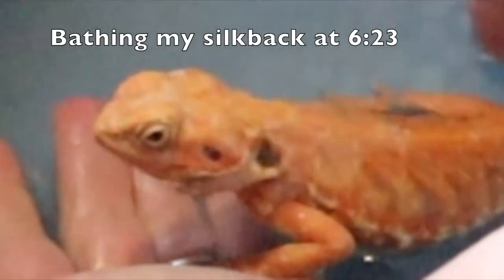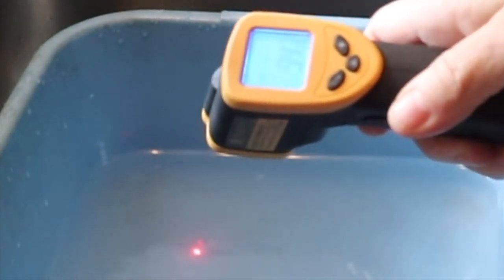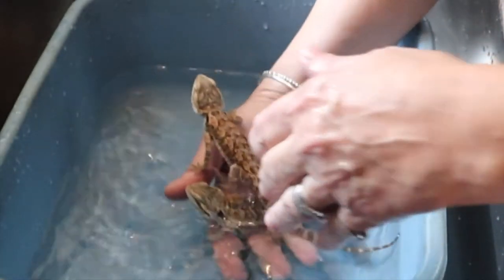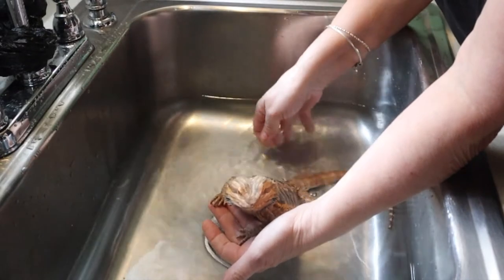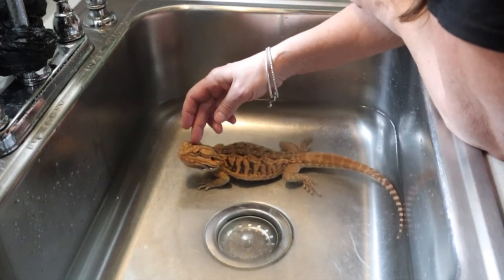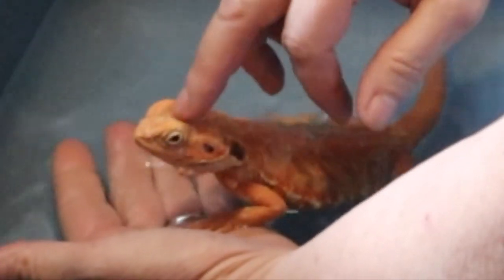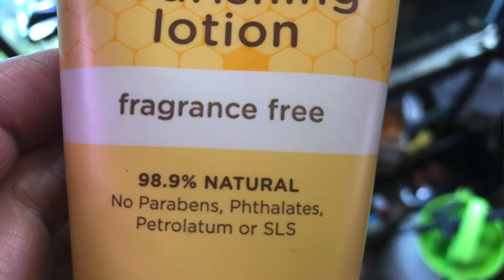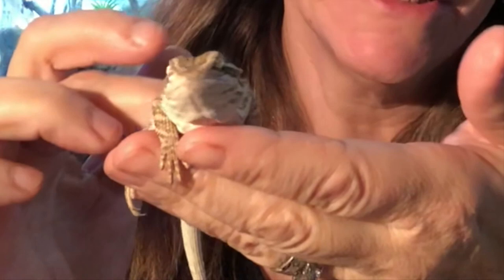Bearded Dragon Bath For All My Dragons, Including My Silkback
Bearded Dragon Bath For All My Dragons, Including My Silkback. Bathtime For Bearded Dragon, I have a routine for bathtime for my beardies, Milo and otis first, they are the youngest, then Bagel get his bath. These three beauties get . bath once or twice a week. But Clementine gets a bath everyday. She is my silkie, she doesn't have any scales. She is my high maintenance dragon. I would not ever breed her as she could get injured in the process. She is more of my Princess Dragon. I found her in a pet store in a very small tank and her lights weren't on yet. She was cold and I snuggled with her as I walked around the store. I couldn't put her back in the tank. I had already fell in love with her. Knowing she needs special attention, I wanted to be the one to give her what she needs. And daily baths is just one of those needs.